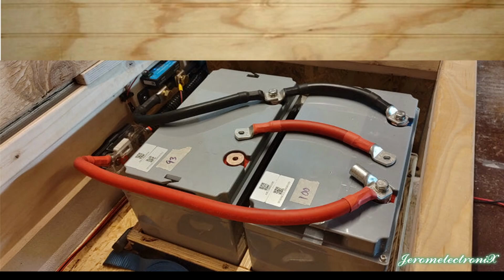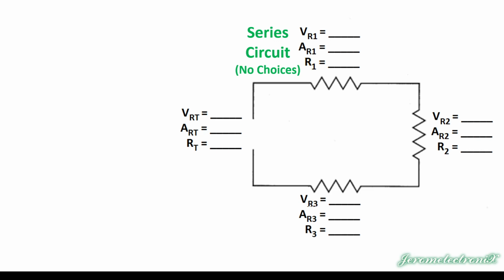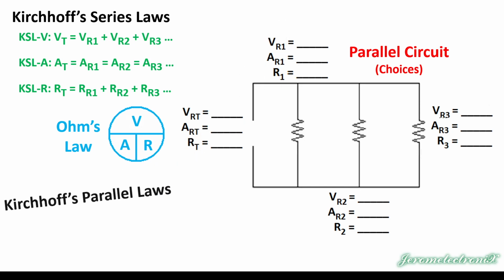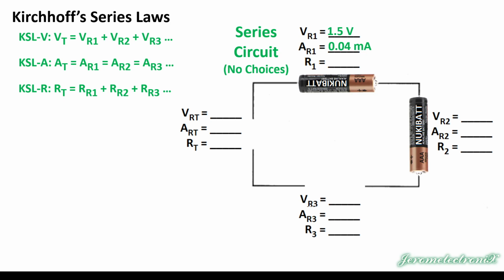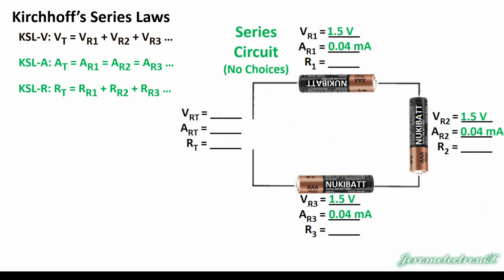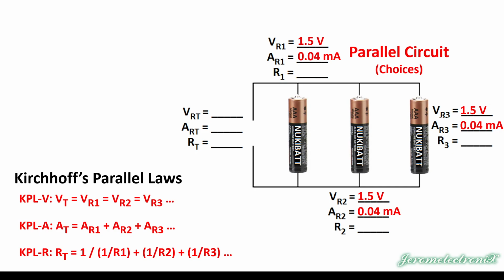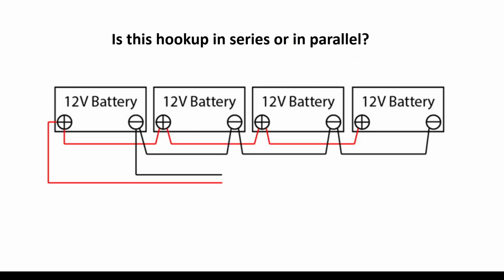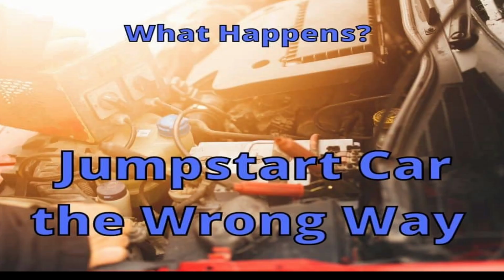L 07: Series and Parallel Generators